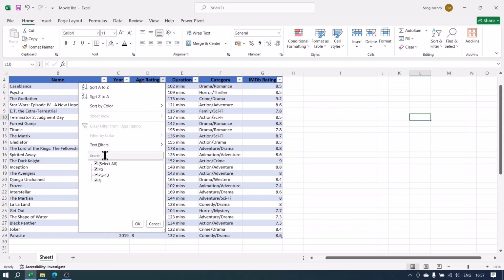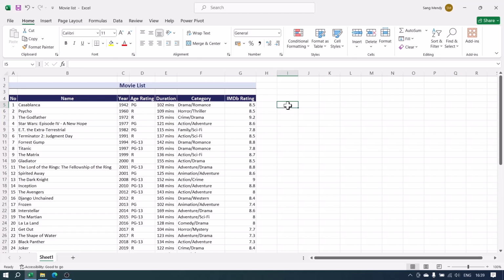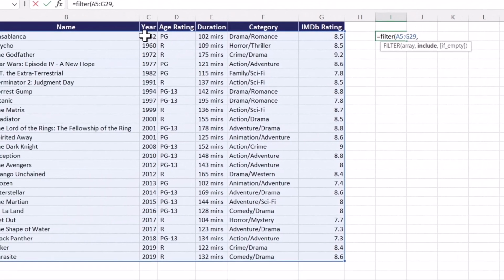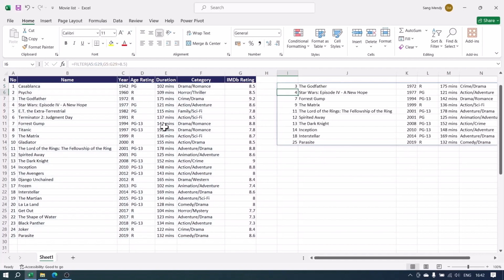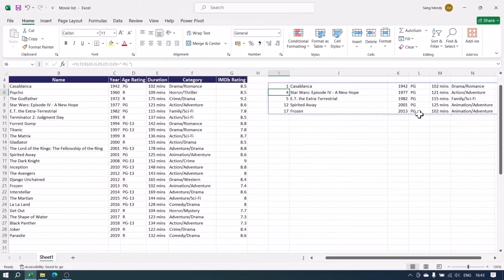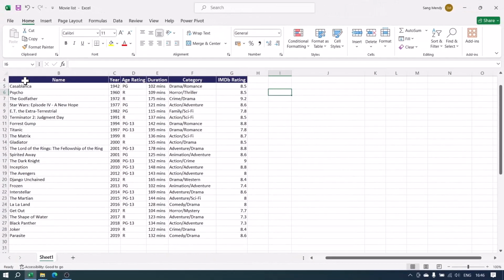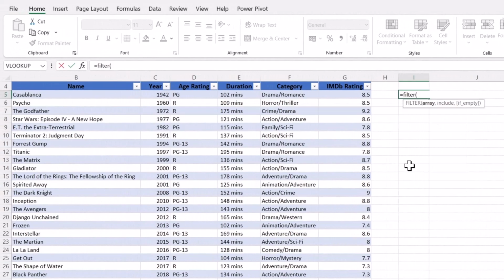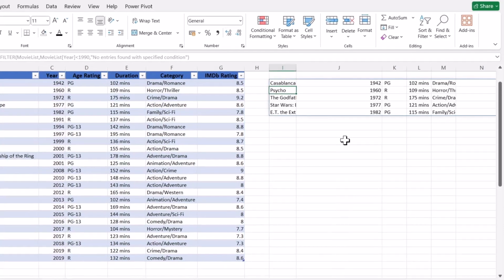FILTER Function in MS Excel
How to show filter results in a different area of the sheet, using the spill function FILTER.